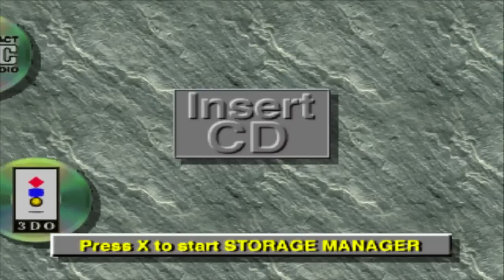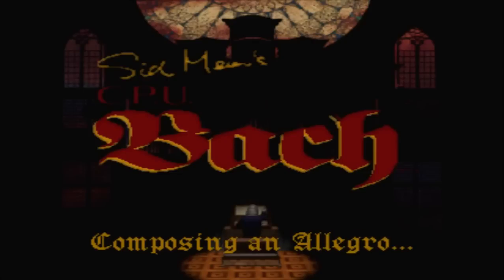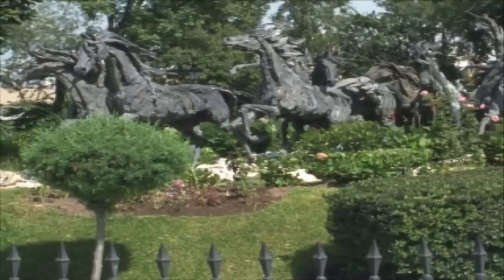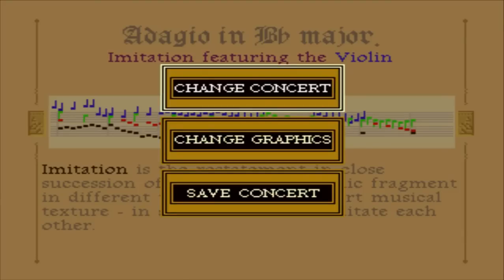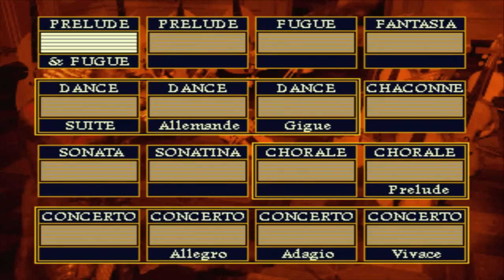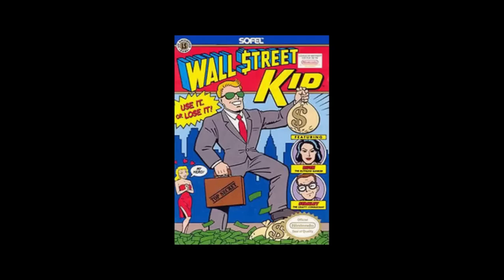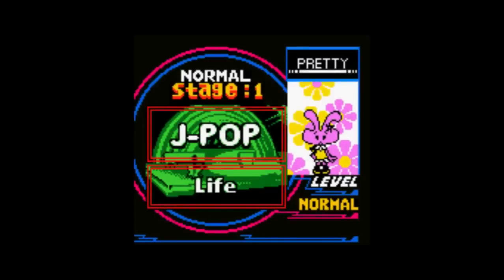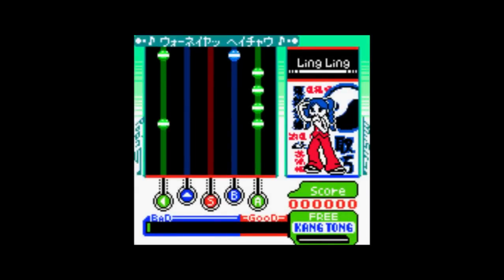CPU Bach and more: First Tries, First Fails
**EMULATION NOT PERFECT, APOLOGIES**

Dewgy and Duck mess around with CPU Bach for the 3DO and an added surprise with a Mystery Game!